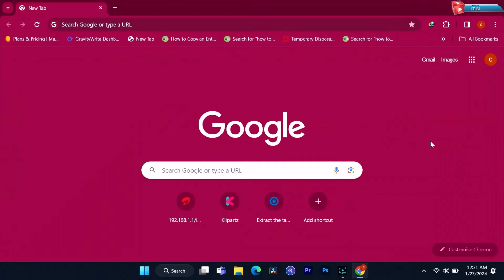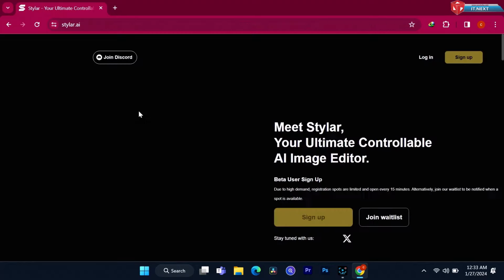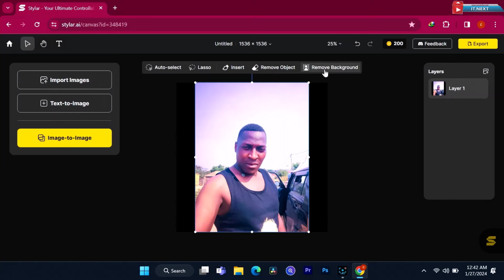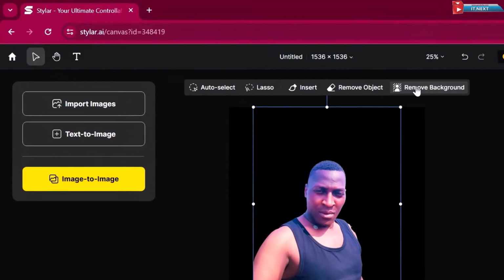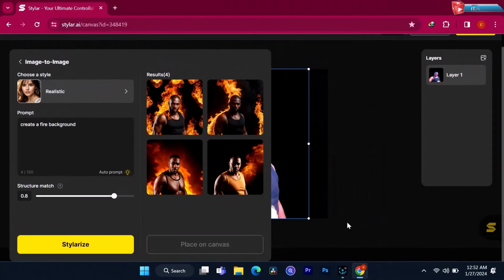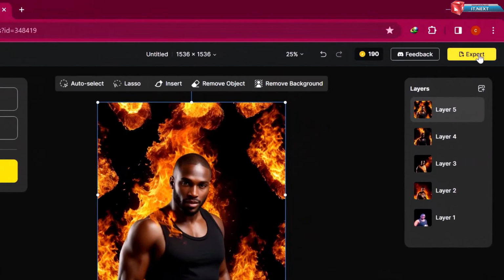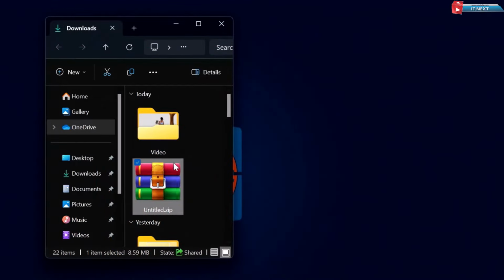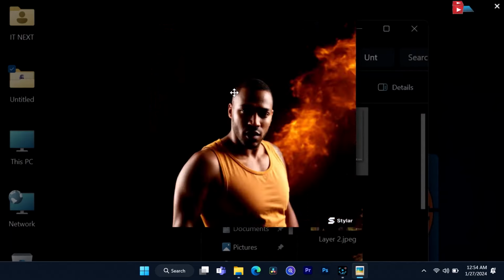How to make ai trend images for free || Create Stunning AI Trend Images for Free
In this video, we'll show you how to create stunning AI trend images for free using simple and easy-to-use tools. These images are perfect for social media, websites, or any creative project!

Learn how to make this viral trend in a few simple steps, without the need for expensive software. With these tips and tricks, you'll be able to make eye-catching images that will make your content stand out. Watch now and start creating beautiful AI trend images for free!